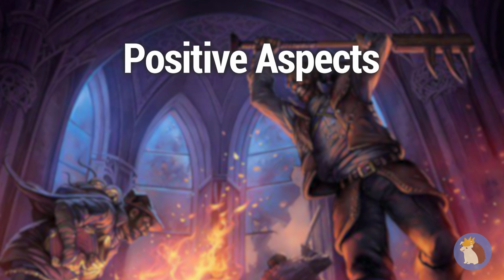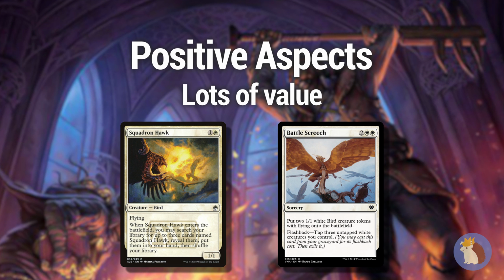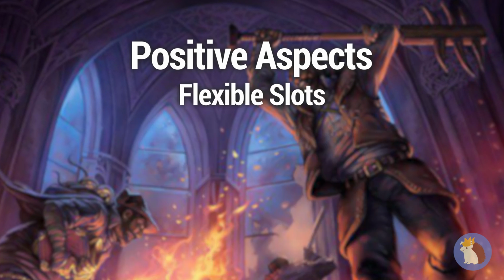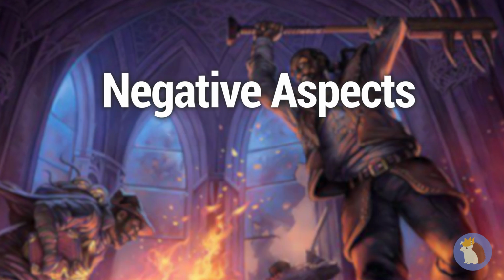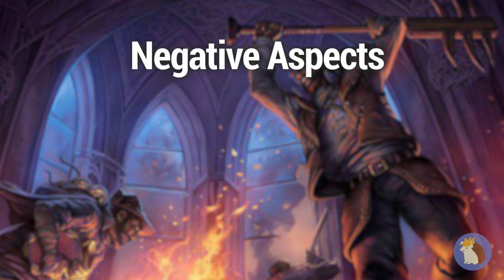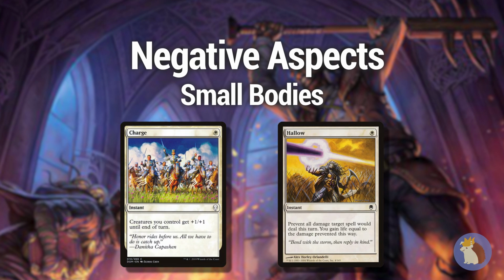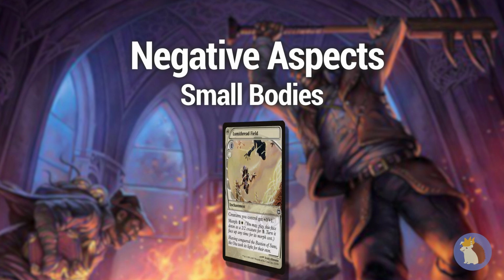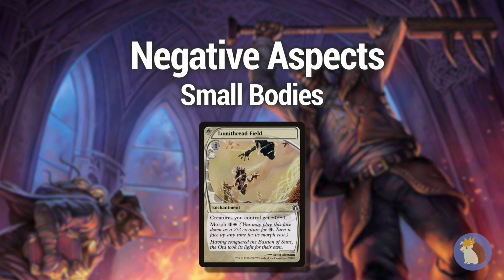Preeminent Pauper - Boros Bully - Wrap Up and Analysis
Your response to the new style has been amazing - thank you so much! We're aiming to start releasing regular content - stick around and enjoy! :D

He's doing incredible work - check him out!

Main:
4 Wind-Scarred Crag
4 Prismatic Strands
4 Boros Garrison
1 Evolving Wilds
4 Faithless Looting
4 Seeker of the Way
4 Battle Screech
1 Ash Barrens
4 Squadron Hawk
2 Lightning Bolt
4 Thraben Inspector
2 Rally the Peasants
4 Journey to Nowhere
5 Mountain
2 Firebolt
5 Plains
2 Seal of Fire
2 Guardian of the Guildpact
1 Radiant Fountain
1 Sacred Cat

Sideboard:
2 Standard Bearer
1 Hallow
1 Charge
2 Leave No Trace
3 Pyroblast
4 Electrickery
2 Flaring Pain